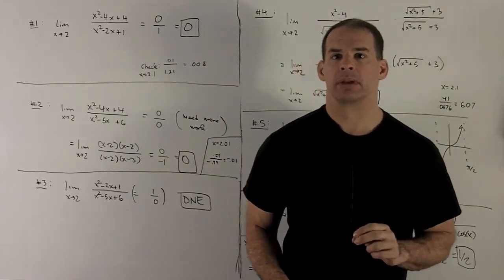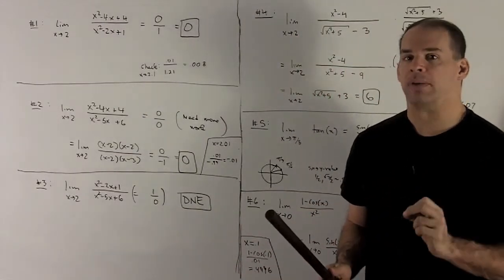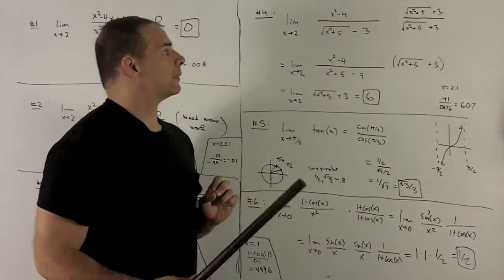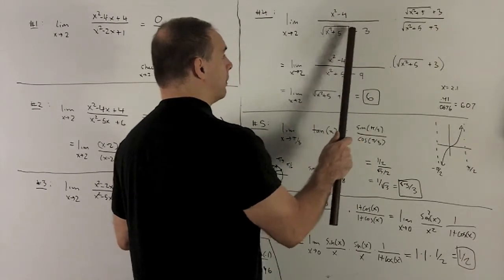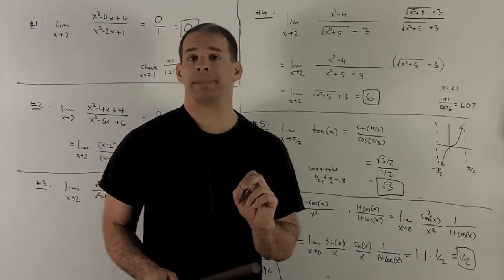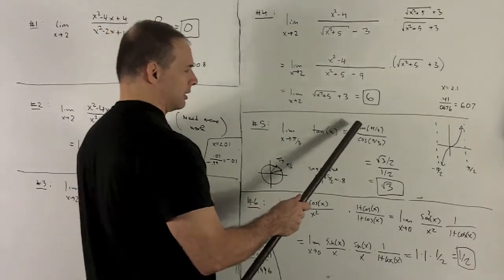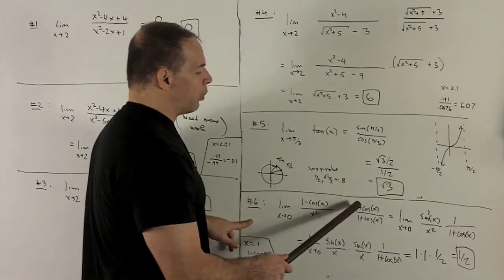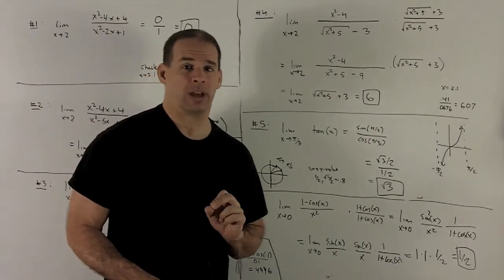Examples of Limits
Calculus:   Examples of limits:   (a) lim(2)  (x^2-4x+4)(x^2-2x+1),     (b) lim(2) (x^2-4x+4)/(x^2-5x+6),    (c) lim(2)  (x^2-2x+1)/(x^2-5x+6),   (d)  lim(2)  (x^2-4)/(sqrt(x^2+5) - 3),   (e)  lim(pi/3)  tan(x),    (f)  lim(0)  (1-cos(x)/x^2)